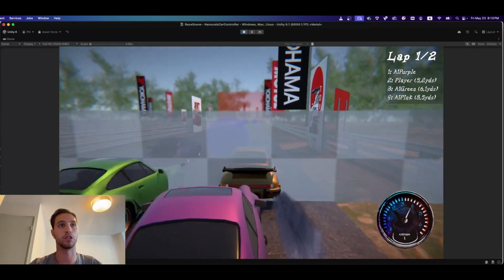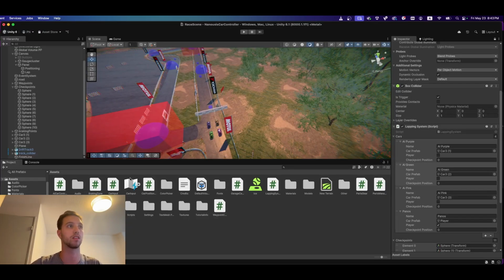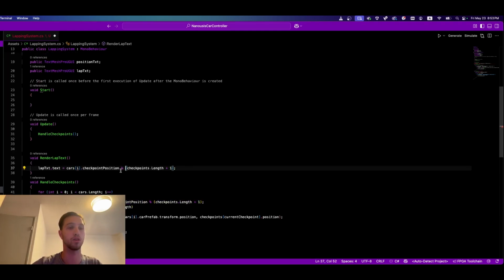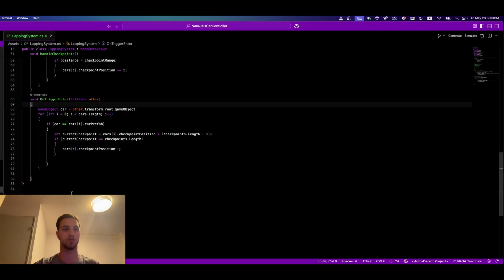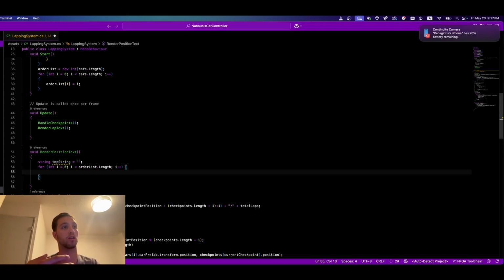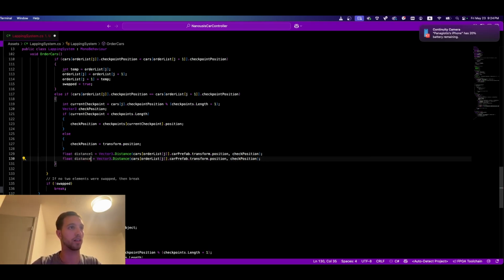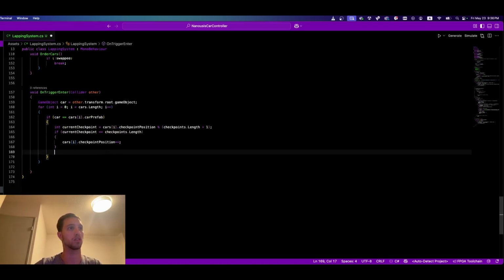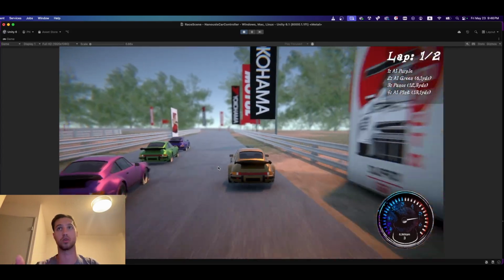Making a racing game in unity: Car Races + GitHub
On this tutorial, I'll be showing you how to make a system to keep the car positions and laps in order to create circuit races for your car game!

Timestamps
00:00 Intro
00:25 Creating lap checkpoints
08:30 Lap Logic
17:00 Car sorting
35:00 Finish Text
43:15 Final Result